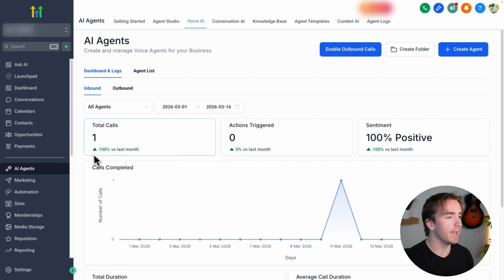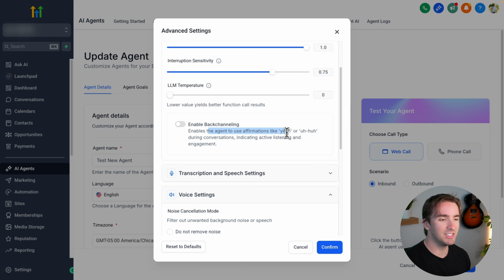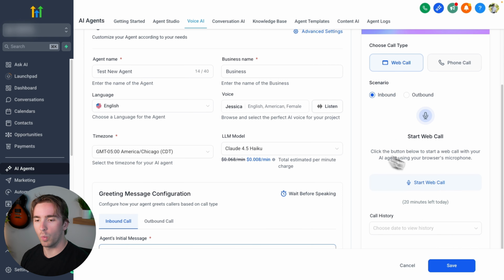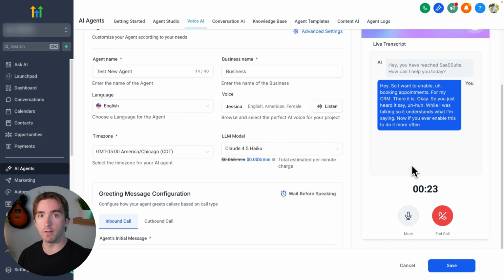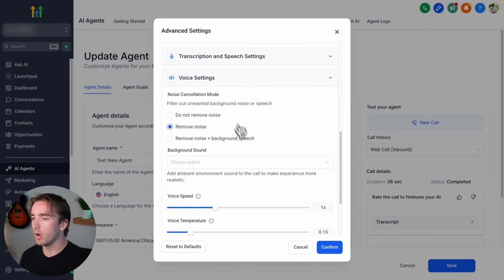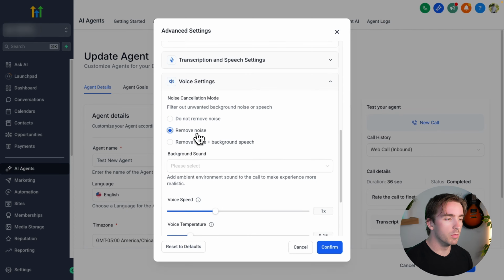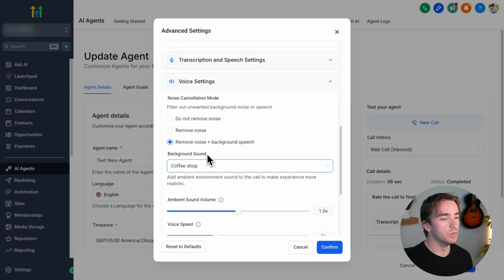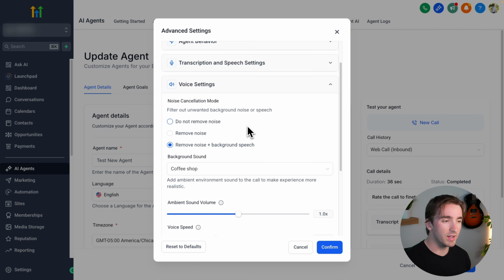2 Hidden Settings That Fix Your GoHighLevel Voice AI Agent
Your GoHighLevel voice AI agents can sound way more natural with two features most people ignore noise cancellation and back channeling. In this tutorial I walk you through enabling both inside advanced settings, show you how back channeling adds real-time affirmations like "uh-huh" and "got it" while callers are talking, and how noise cancellation filters out background noise so your AI gets cleaner input. Small settings, massive difference.